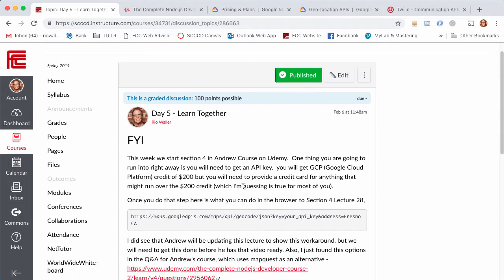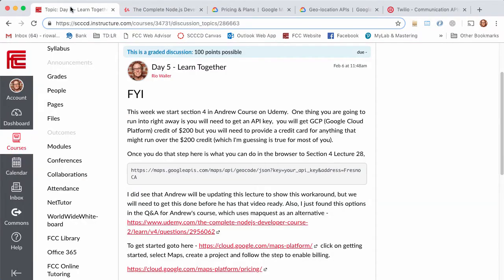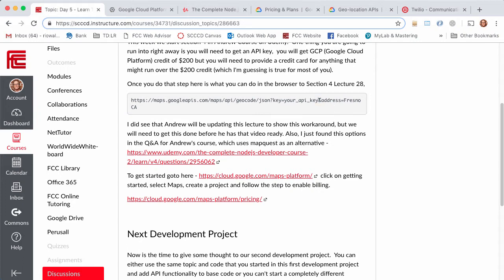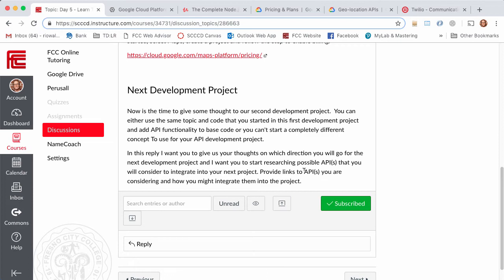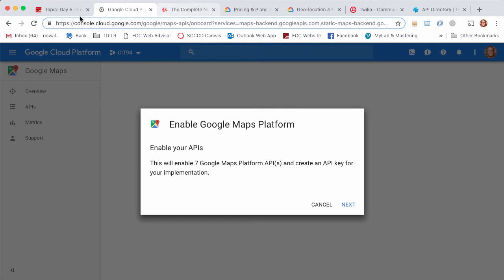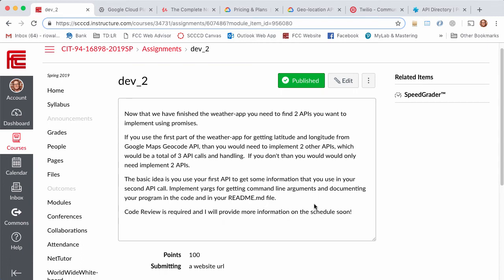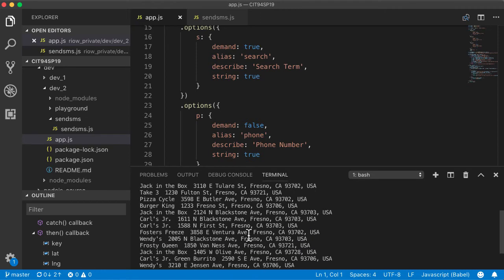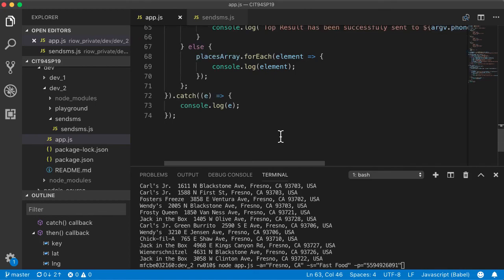CIT94 Week5 Attendance